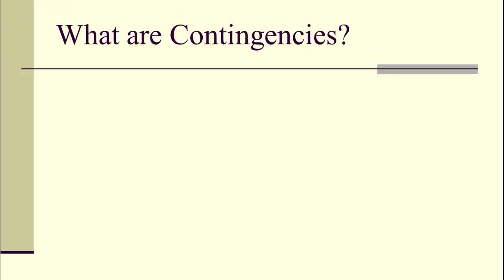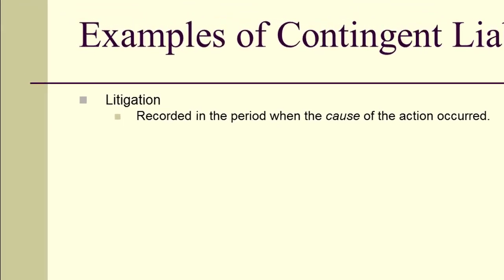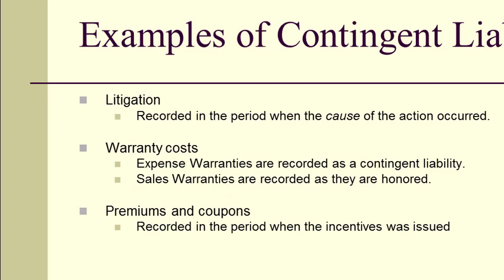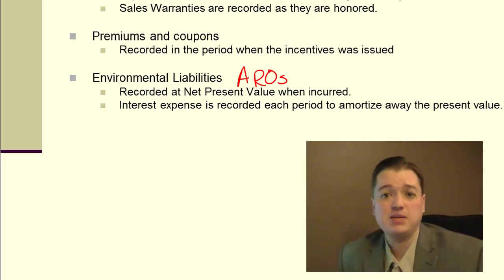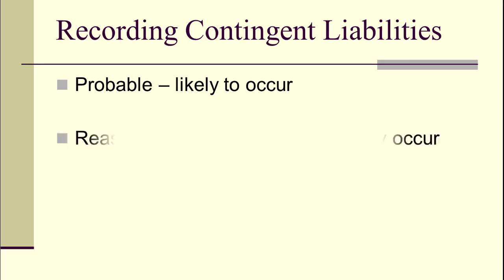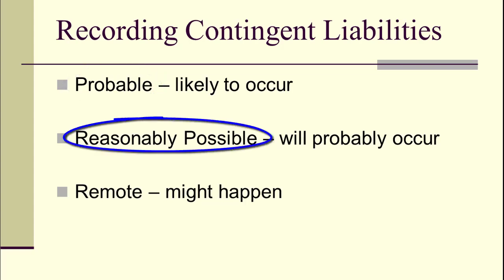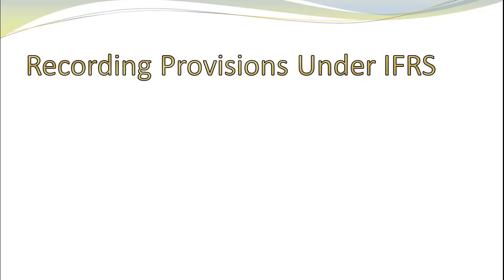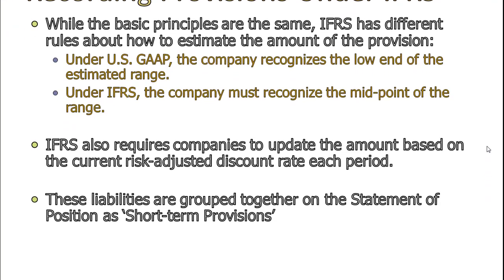ABC Recording Determinable and Contingent Current Liabilities pt 6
This 6th segment begins our discussion of contingent liabilities. We discuss contingencies in more detail, what they really are (including some examples) and how we decide what information we need to provide to stakeholders. We also discuss the differences between U.S. GAAP and IFRS for contingencies.